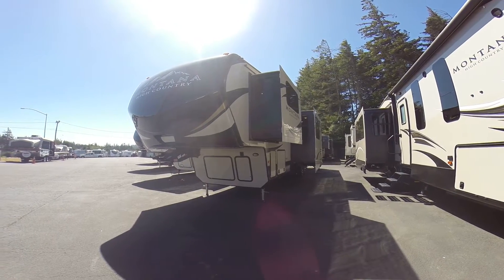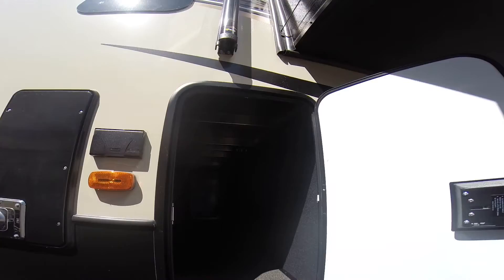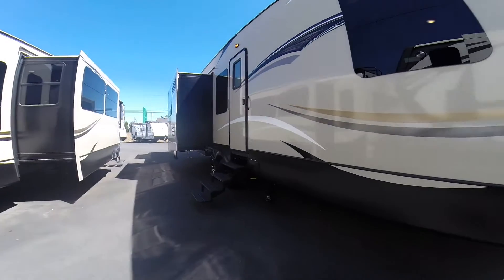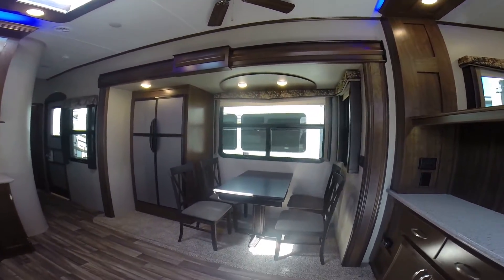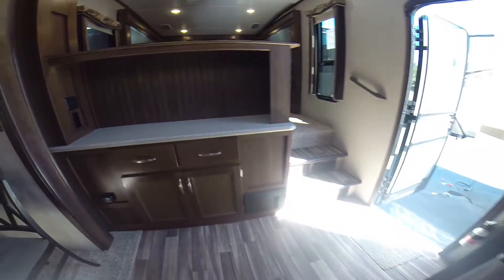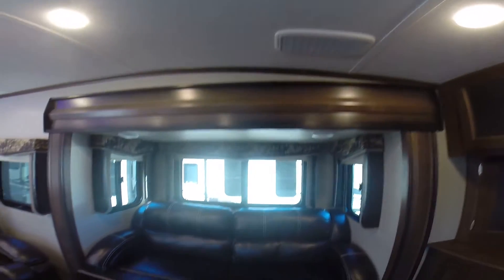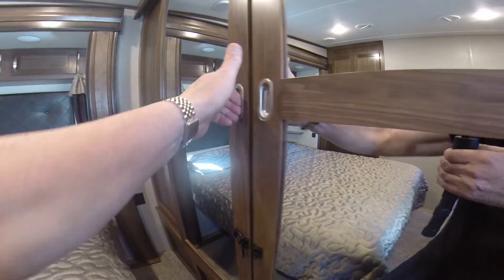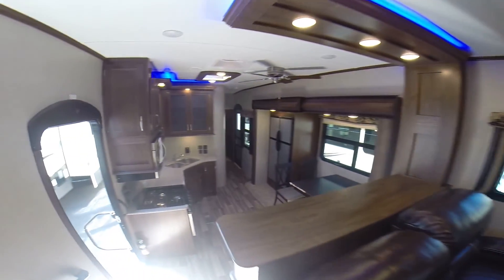2018 Montana HC 374FL #740695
Front living room or "sky lounge" floor plan, great for entertaining with plenty of seating and 4 door refer. Central hearth contains fireplace, flat screen TV and faux stone decor..  really feels like home!